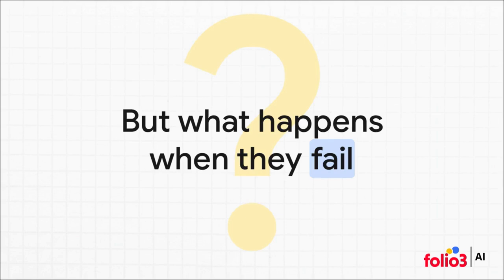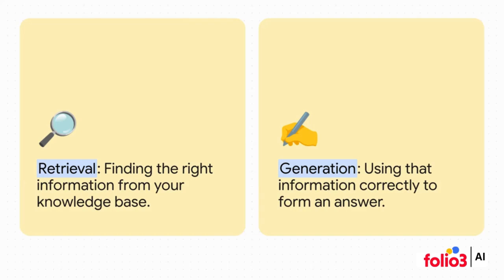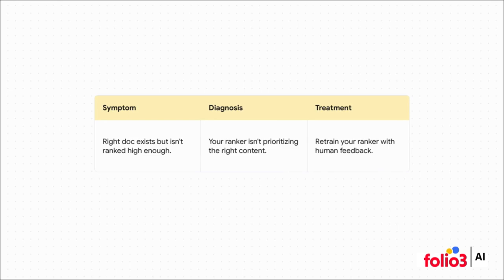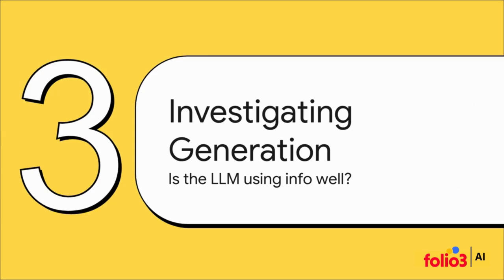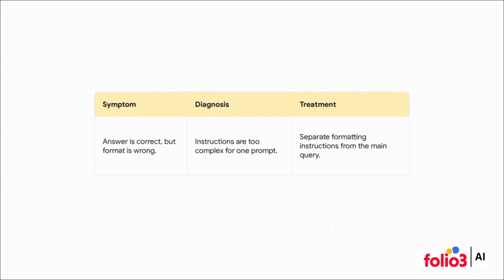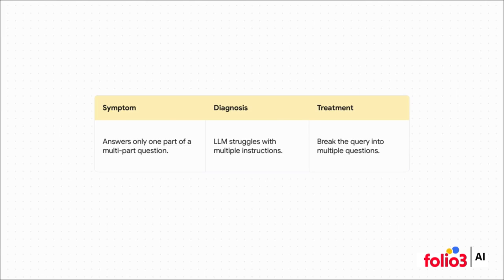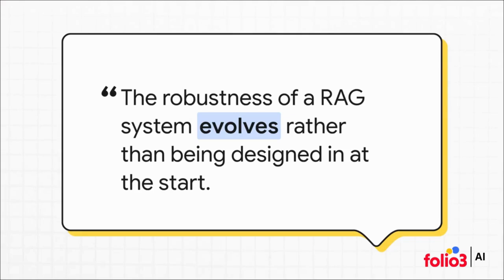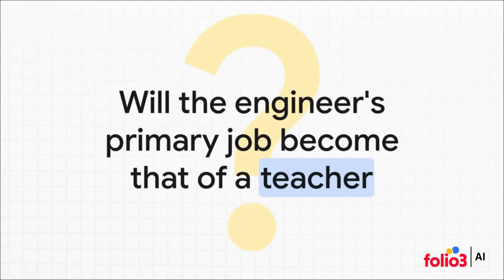RAG Systems Explained: Master the 2-Stage Diagnostic Process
Learn the two-stage framework to diagnose and fix your failing RAG system outputs today.